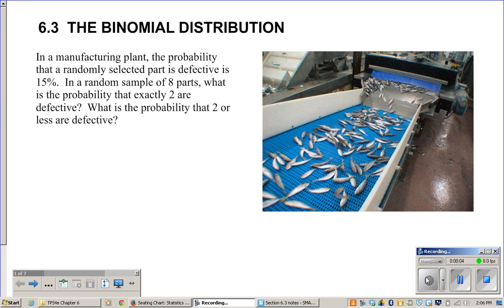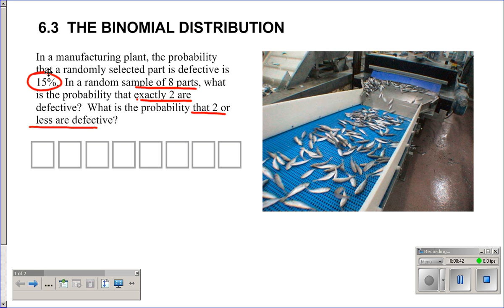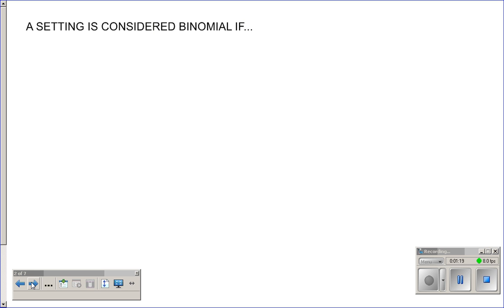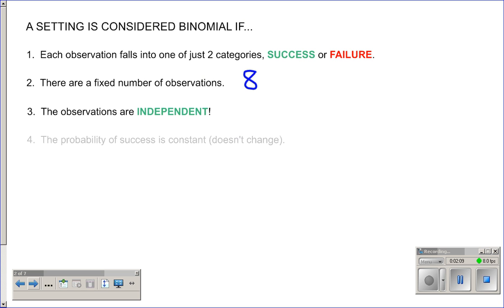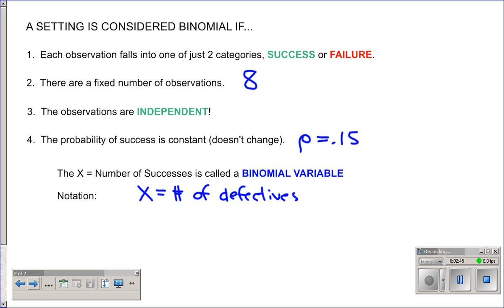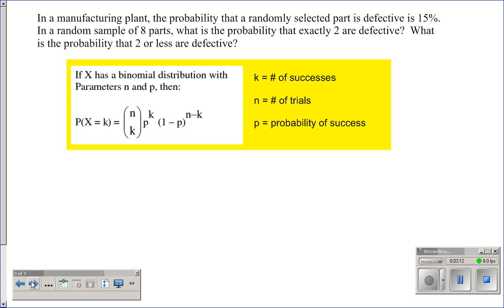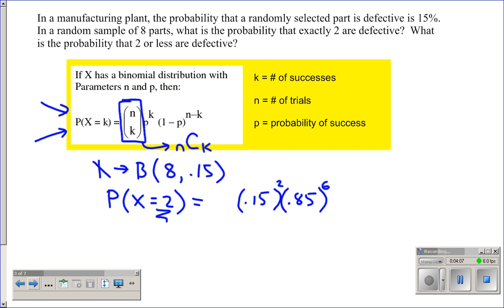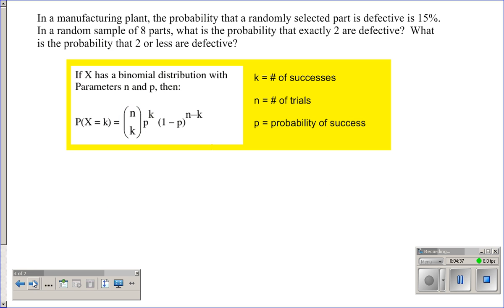6.3 Binomial Distributions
TPS4e Section 6.3, the binomial distribution